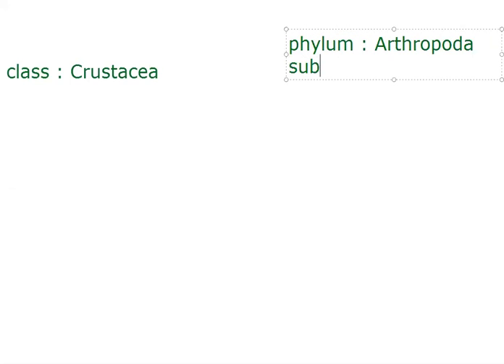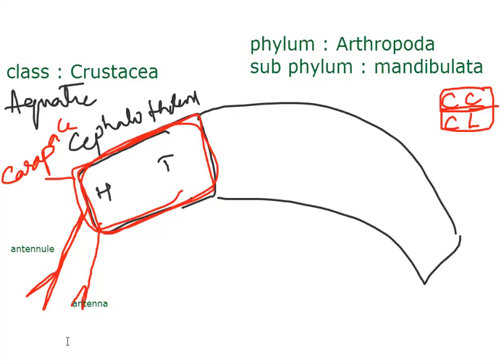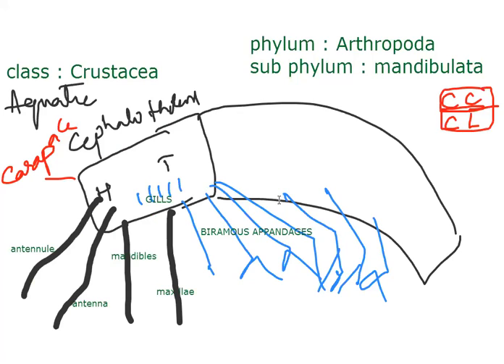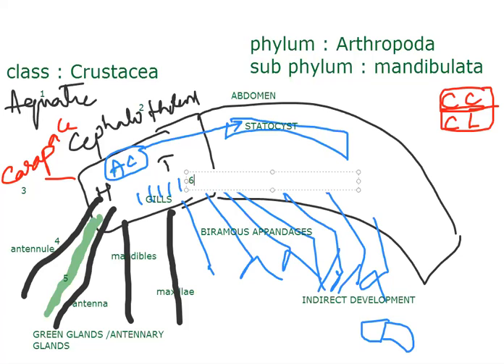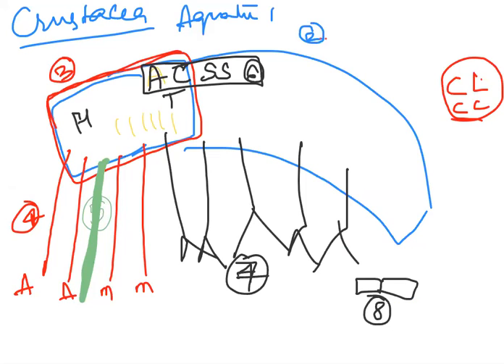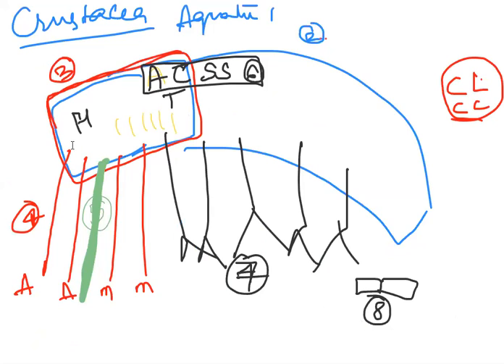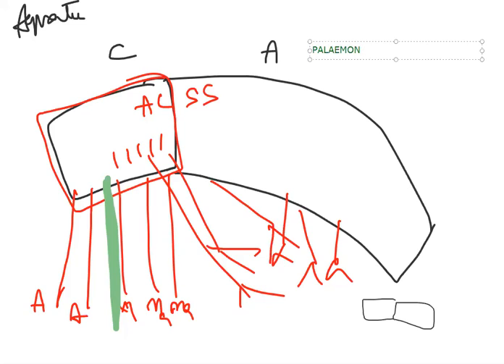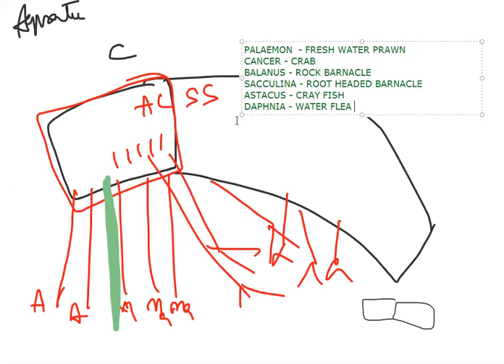class Crustacea mind map for IPE BY SRIKANTH SIR